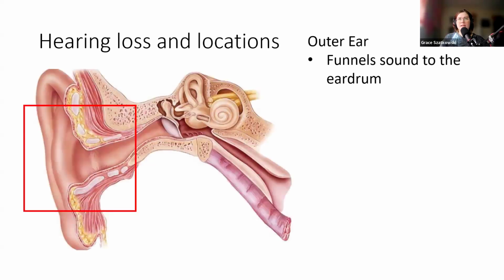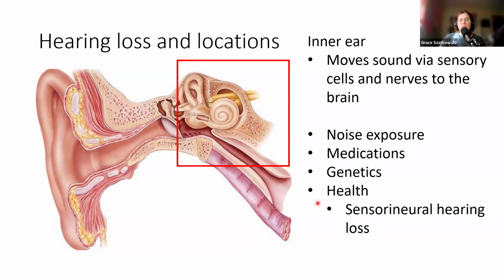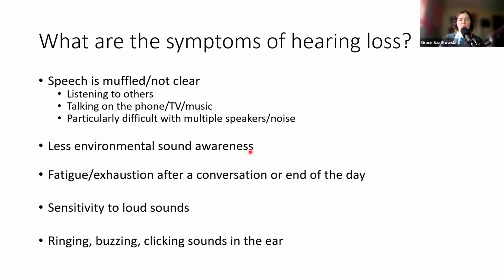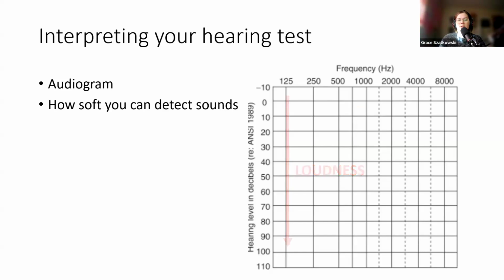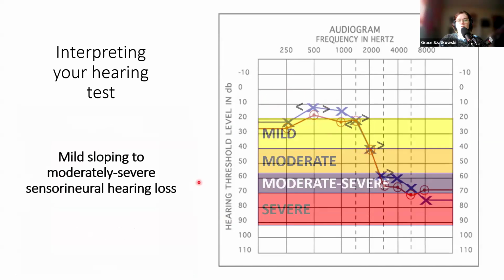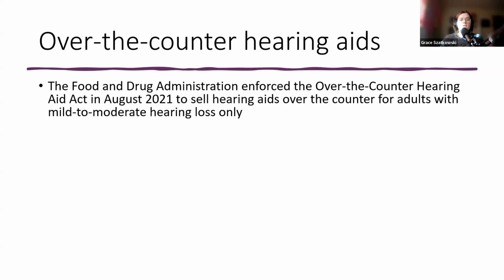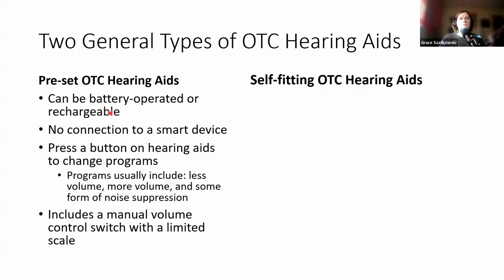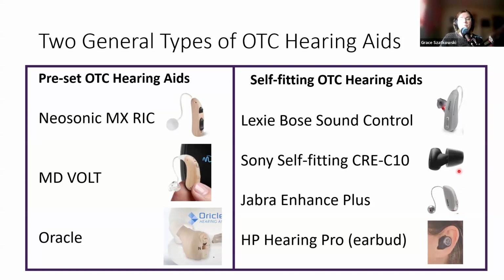Navigating Hearing Care and Treatment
Presented by: Grace Szatkowski, Au.D., F-AAA

This educational session will provide information about the following topics:

1.       What is hearing loss? What are the types of hearing loss?

2.       Interpreting the hearing test

3.       Hearing loss treatment

4.       Hearing aids and other devices for treatment

5.       Clinical research

After the presentation, time will be provided for an open discussion with questions.

Bio:

Grace Szatkowski is an audiologist licensed in Illinois, and a current PhD student studying hearing loss treatment at Northwestern University. She has worn hearing loss her whole life and is motivated to help others navigate hearing care and understand the process.